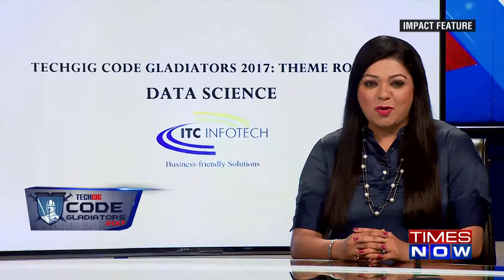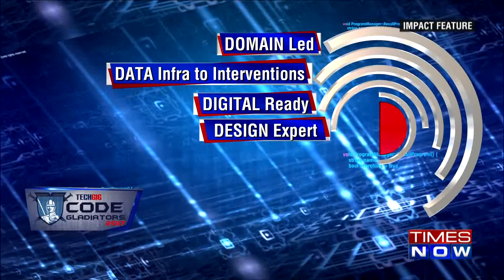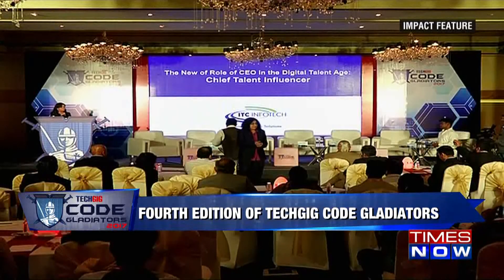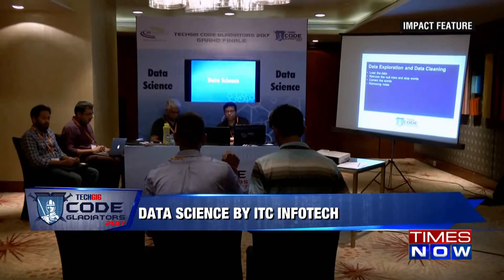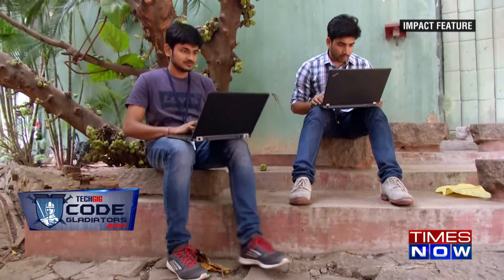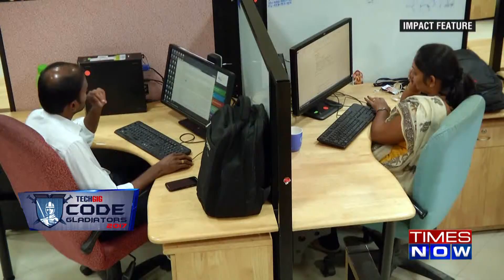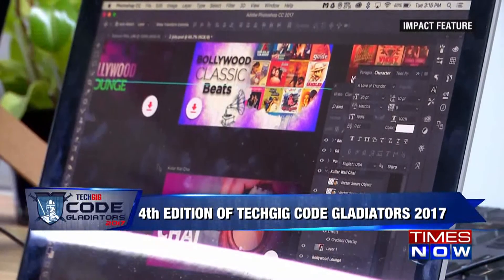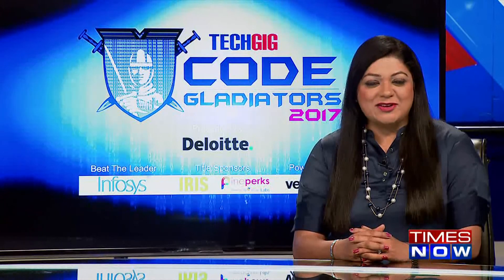Episode 07 (Part II) The Mega Series on TechGig Code Gladiators 2017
Catch here all the highlights of  World's Biggest Coding Contest!